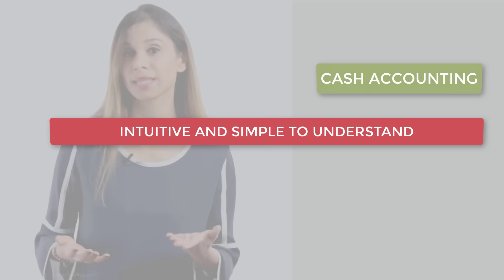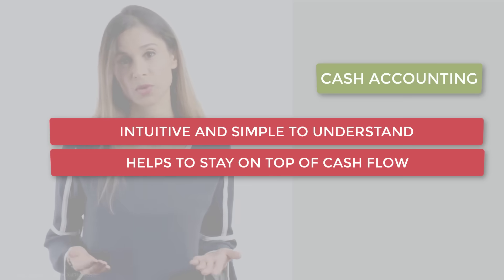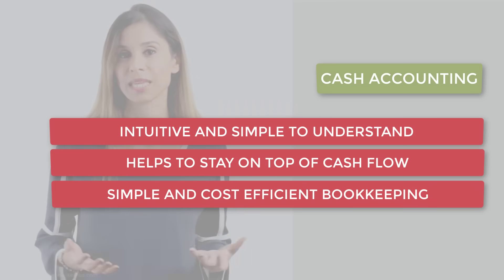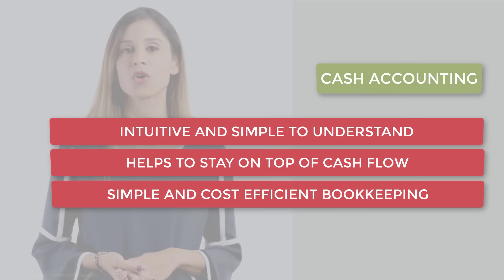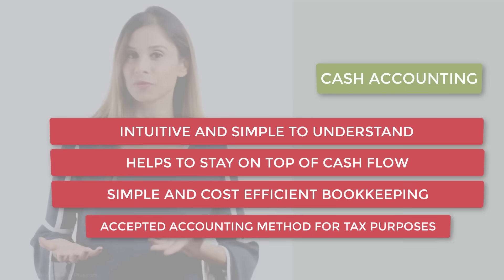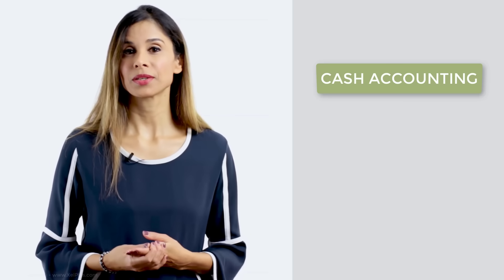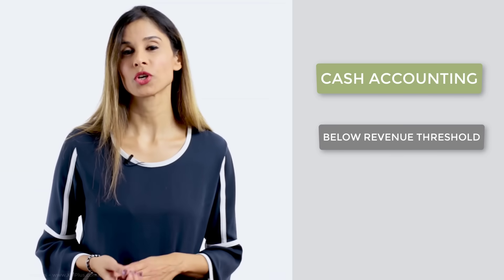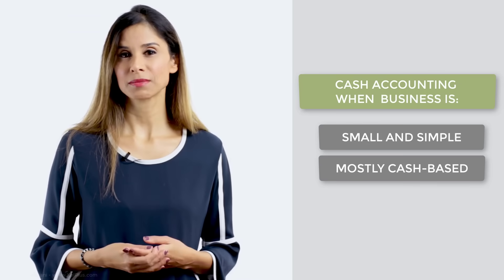Cash vs Accrual Accounting Explained With A Story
🔥 Struggling with financial data? Learn the basics in just 30 minutes—for FREE!

Dive into the world of accounting methods! This video provides an in-depth comparison between cash and accrual accounting, helping you understand their impact on business financials.

Key Concepts Explored:
▪️ Cash Accounting: Discover the simplicity of the cash-based system and its focus on actual cash transactions.
▪️ Accrual Accounting: Learn how accrual accounting provides a more comprehensive view by recognizing revenue when earned and expenses when incurred.

In-Depth Analysis:
▪️ Timing of Revenue & Expense Recognition: Understand the critical timing differences in recording transactions.
▪️ Case Study Illustration: Follow Claudio's souvenir business example to see how each method affects real-life business scenarios.
▪️ Advantages & Disadvantages: Weigh the pros and cons of each method for different business sizes and types.

Why Income & Cash Flow Differ: Grasp why reported income and actual cash can be vastly different, and why understanding both is crucial for financial health.

🔍 GAAP & IFRS Reporting Standards: Learn about the Generally Accepted Accounting Principles (GAAP) and International Financial Reporting Standards (IFRS) compliance in accounting methods.

00:00 Accrual Accounting vs. Cash Basis Accounting
00:56 What is Cash Accounting
02:38 Accrual Accounting Explained
03:27 Cash and Accrual Accounting explained with a Story
09:13 Advantages and Disadvantages for both methods